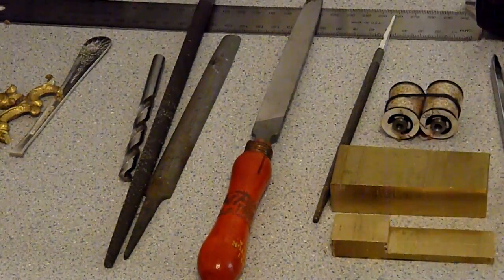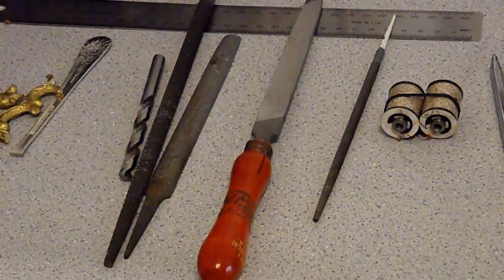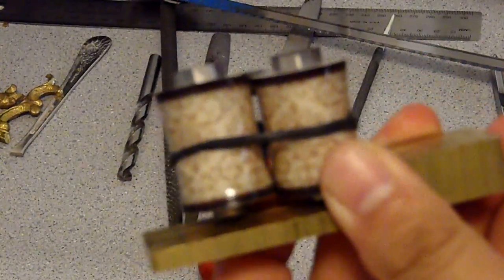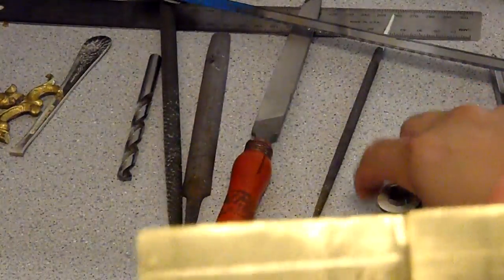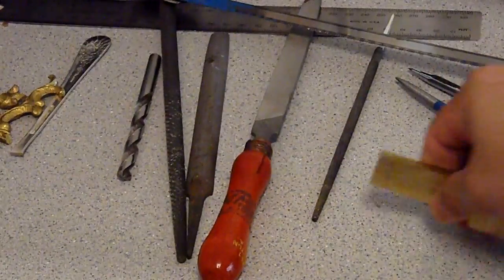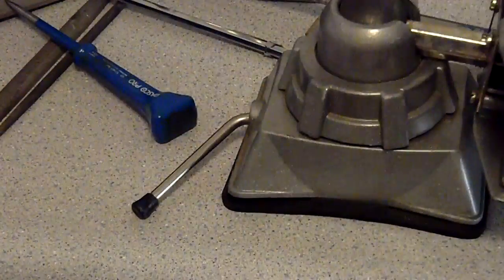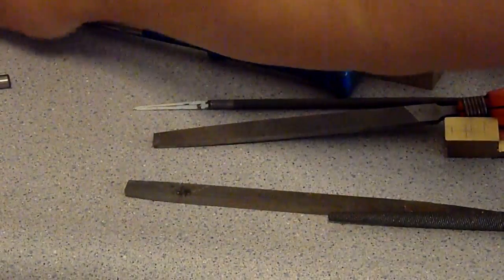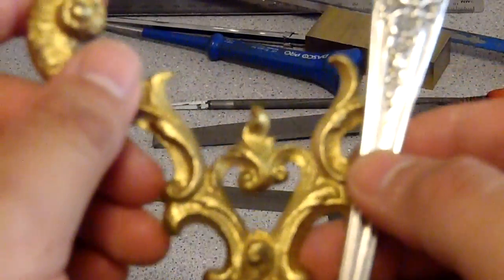TOOLS AND MATERIAS TO MAKE A HOME MADE TATTOO MACHINE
This video will show you all the tolls and material you need to make a tattoo machime right from your home ussing hand tools and a power drill.